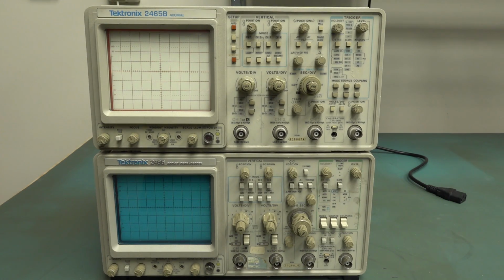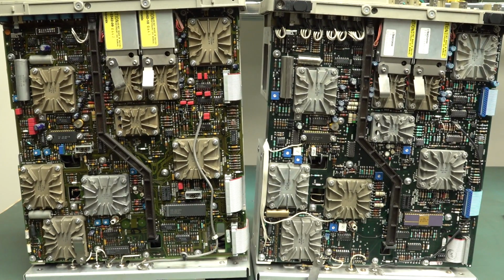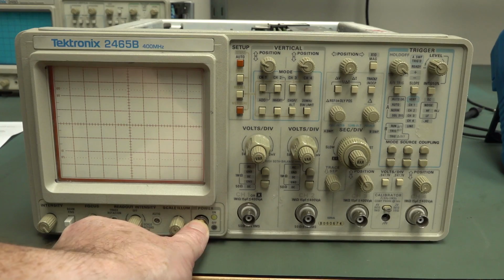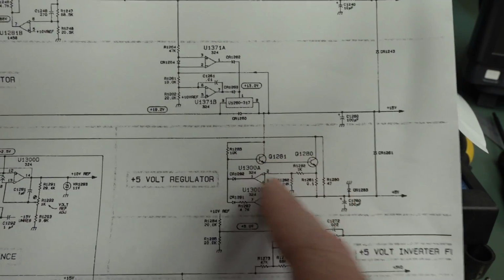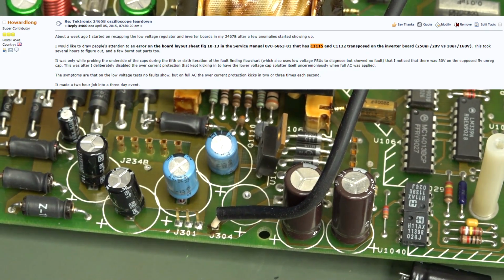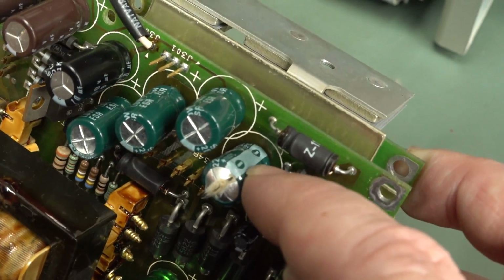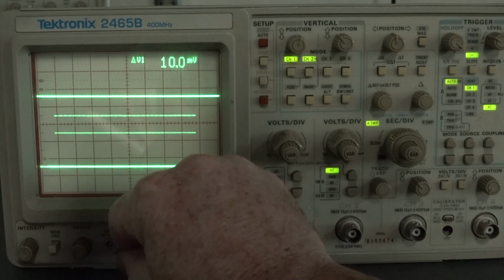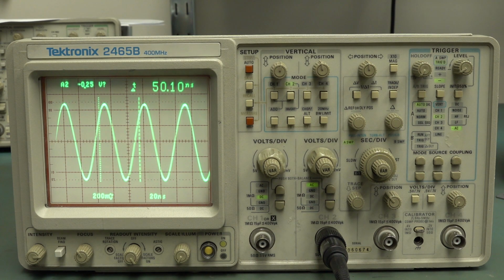EEVblog #1203 - REPAIR: Tektronix 2465B Oscilloscope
Dave repairs a classic Tektronix 400MHz 2465B oscilloscope that's been sitting on the mailbag shelf for years.
Arguably the greatest analog oscilloscope ever made.
BONUS magic smoke escape!
Although it was repaired to a functional level, this is kinda Part 1, as not all functions were exercised and tested, and not all parts were refurbished.

Litecoin: ML7oQokTwB38bgzzjLDbRV97HKAHuwRfHA
Ethereum: 0x11AceA38DCA9DbFfB4F35f3F746af65F9dED28ce